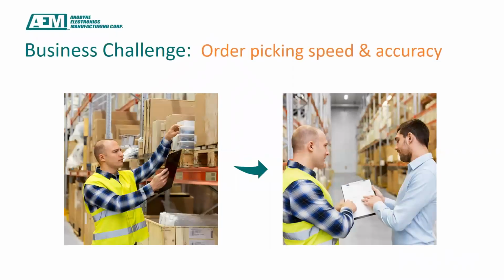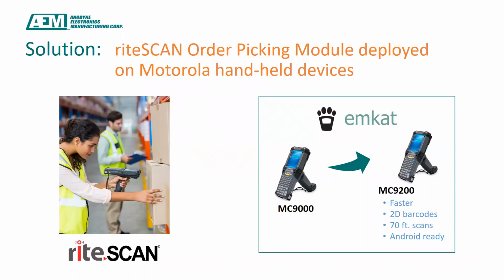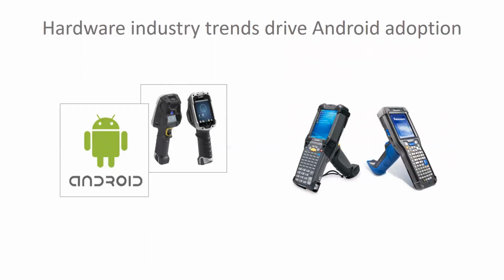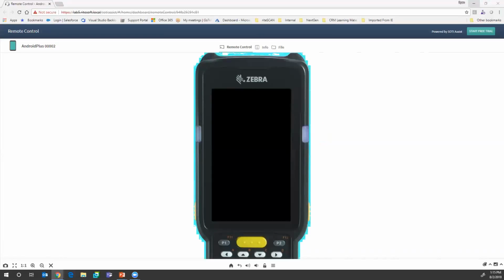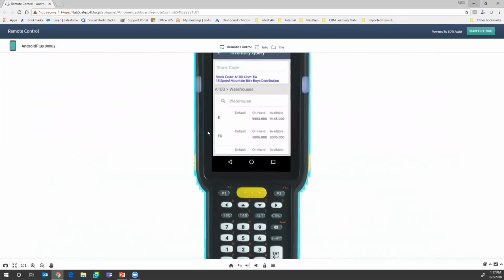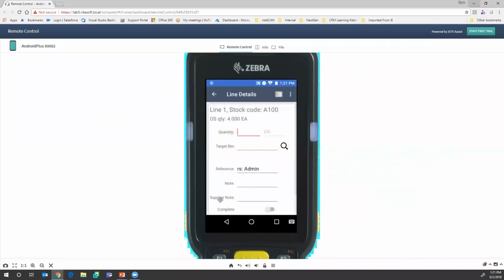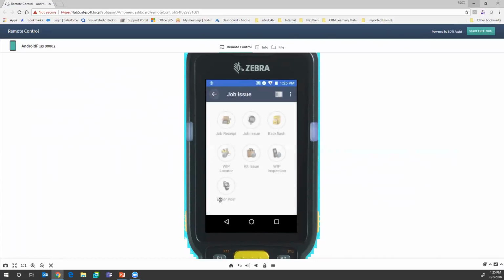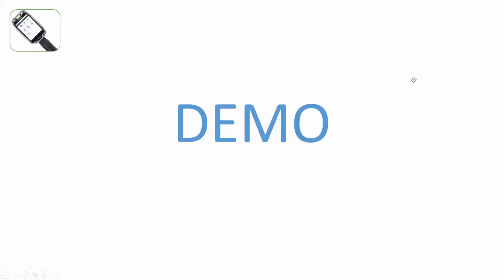riteSCAN Webinar: Android UI and AEM Customer Snapshot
Moving to Android devices in your warehouse? Watch the webinar to see the new Android version of the riteSCAN Warehouse Management System for SYSPRO. Plus, see what happened when Anodyne Electronics Manufacturing implemented riteSCAN for Order Picking.